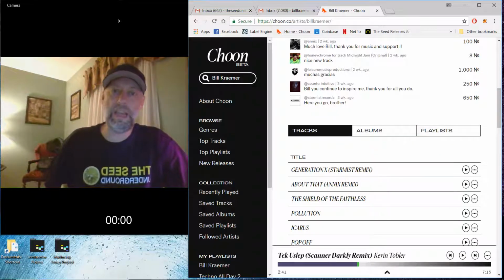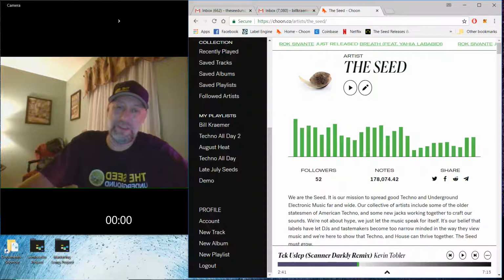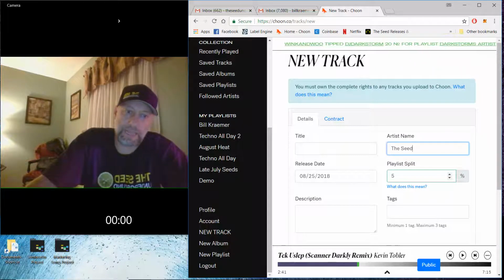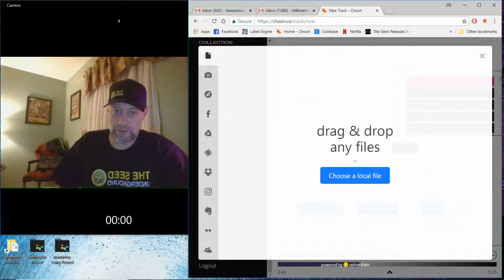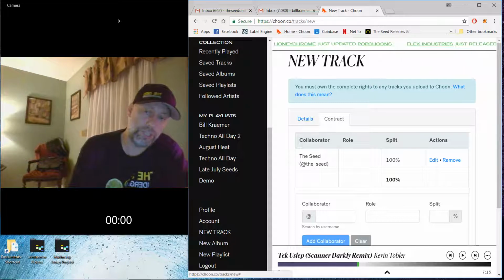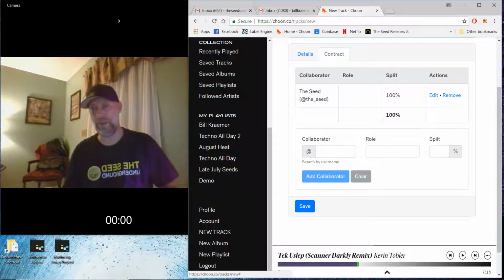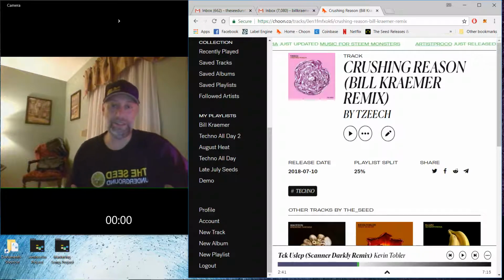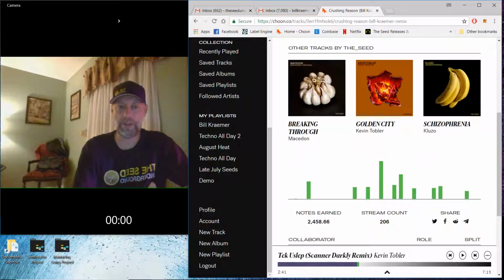Choon Music & Crypto Features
To sign up go here;

Here's the Demo Playlist I made for you to check out;

We are the Seed. It is our mission to spread good Techno and Underground Electronic Music far and wide. Our collective of artists include some of the older statesmen of American Techno, and some new jacks working together to craft our sounds. We're not about hype, we just let the music speak for itself. It's our belief that labels have let DJs and tastemakers become too narrow minded in the way they view music and we're here to show that Techno, and House can thrive together. The Seed was planted in the fertile Earth left on the Satellite's launch pad.

The Seed must grow.